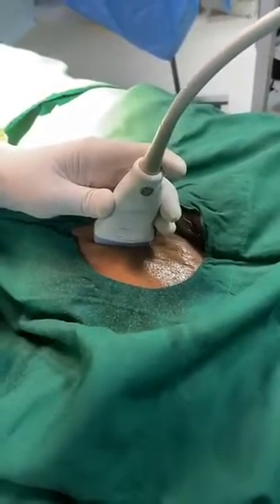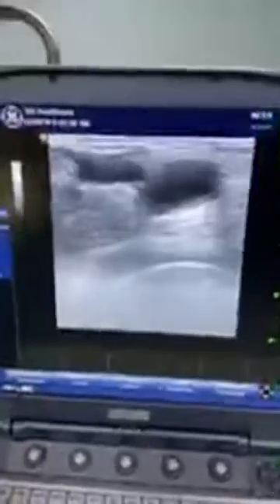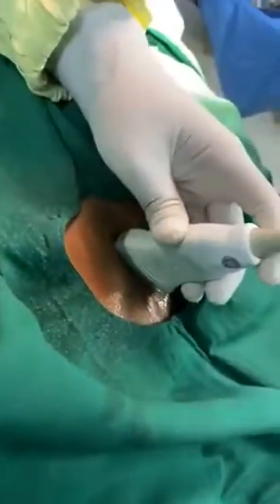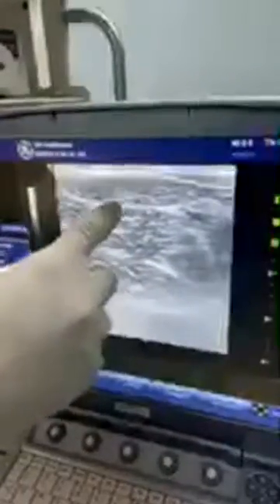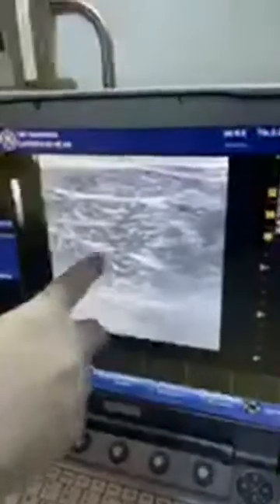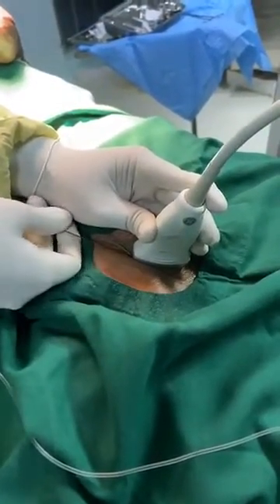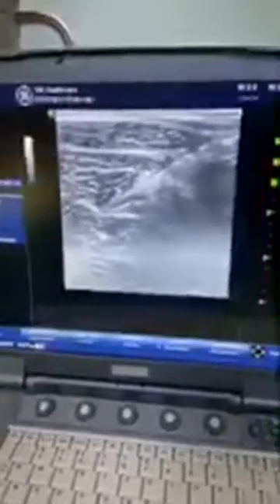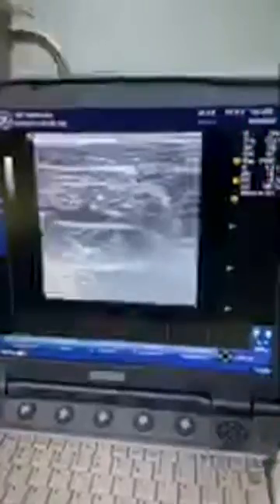OBTURATOR NERVE BLOCK WITH ULTRASOUND - SIMPLIFYING NERVE BLOCKS (SNB) - 7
This is used for TURBT surgery under spinal anaesthesia. While resection of tumour on lateral wall , obturator nerve gets stimulated with cautery which causes sudden jerk of adductor muscles. This block prevents it.